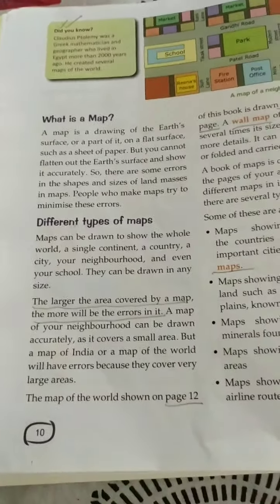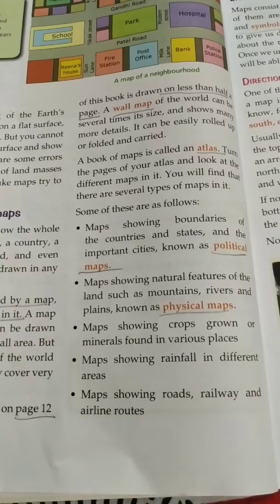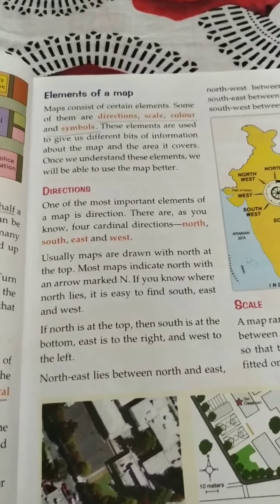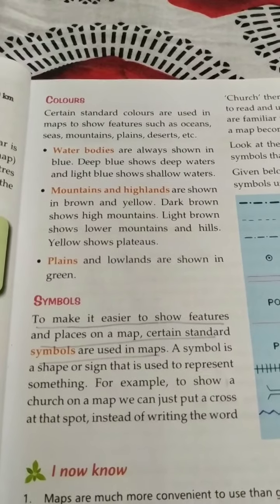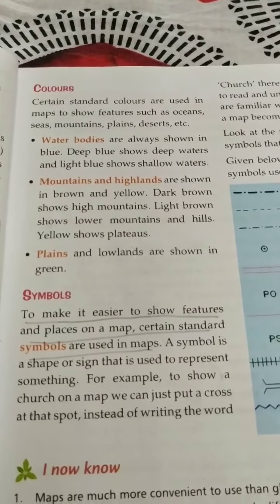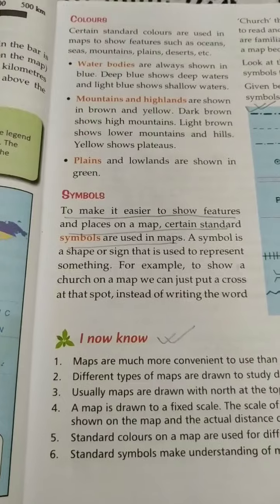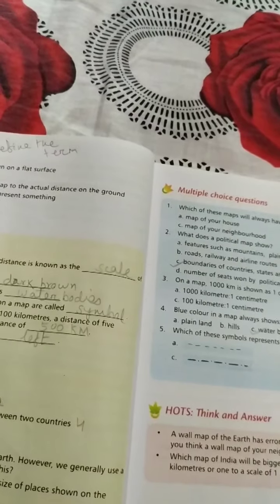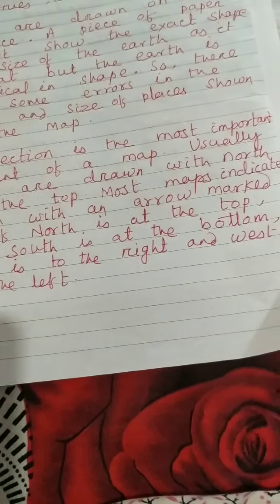Std 5 Social Studies Chapter 2